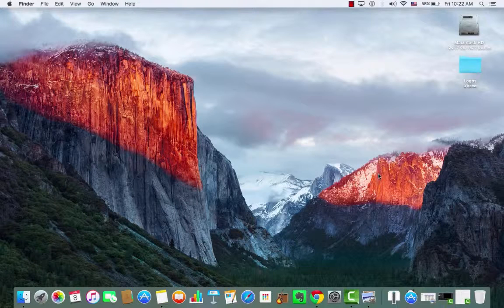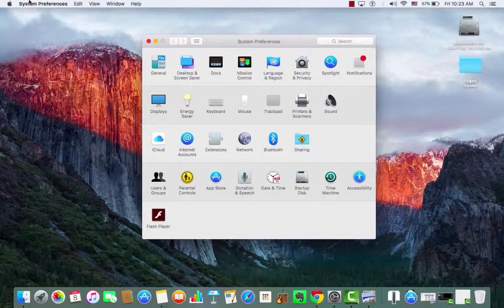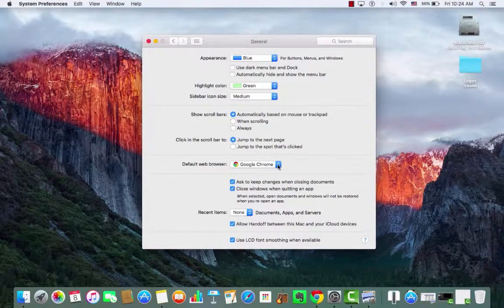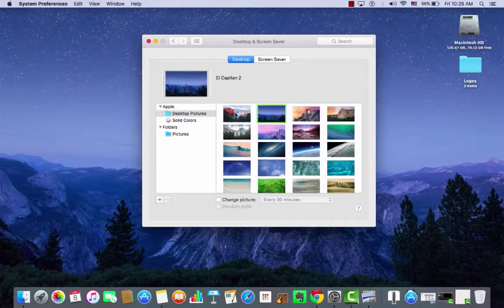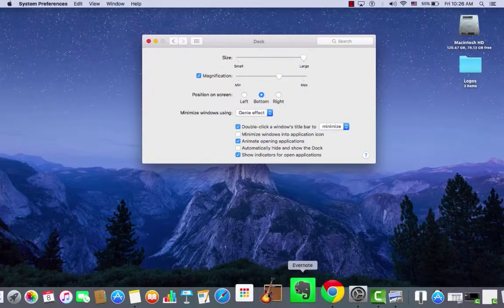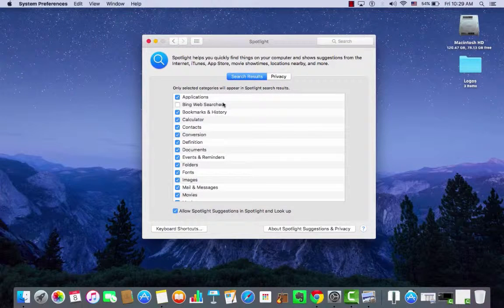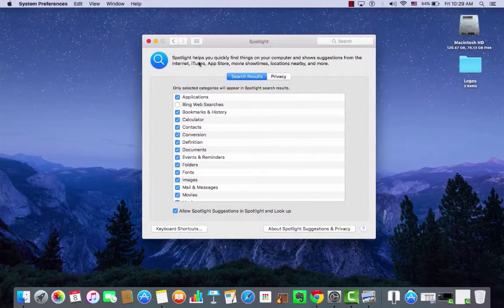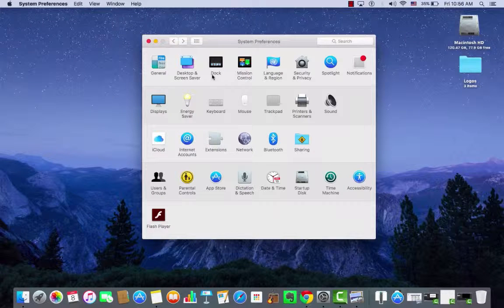MacBook (Level 1) "System Preferences" Part 1